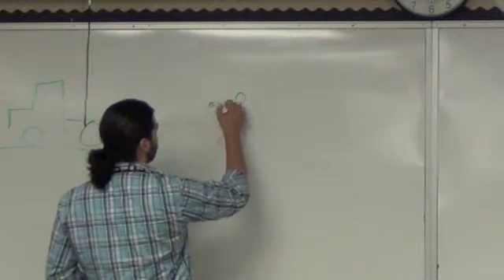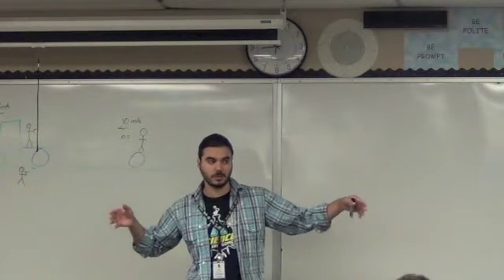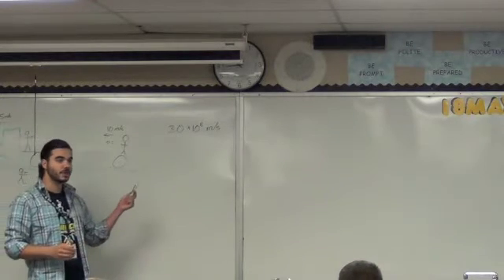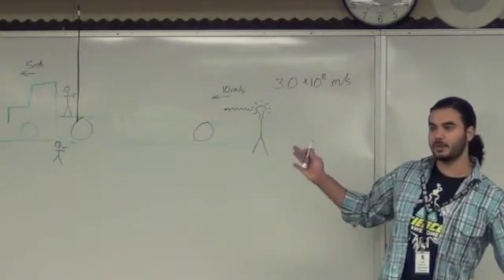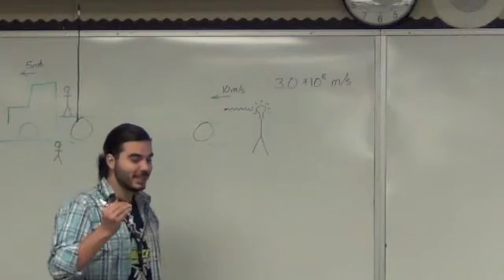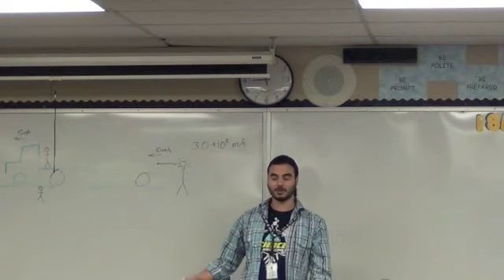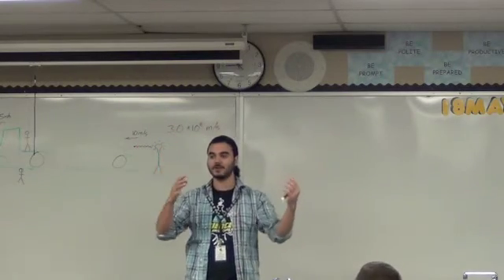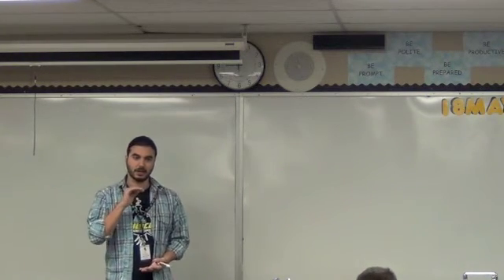Special Relativity (simple explanation)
Explanation of relativity explained at a high school level.

Follow this link for Part 2 of this lesson (investigating consequences of this theory, how it applies to your everyday life, and how to calculate time dilation in different scenarios):